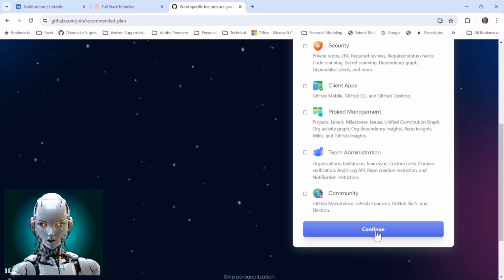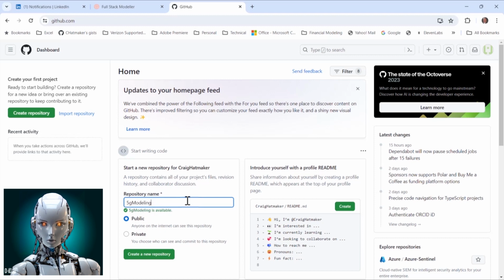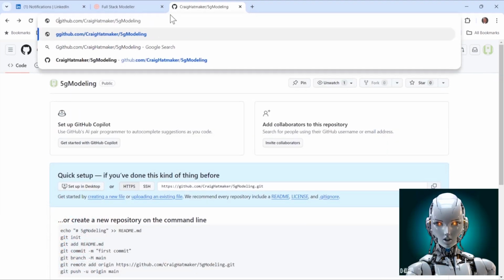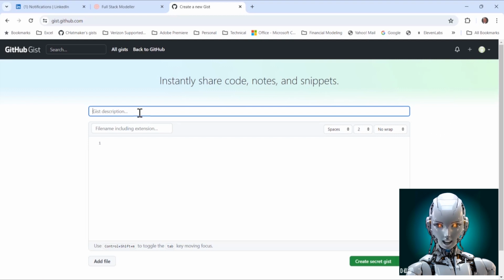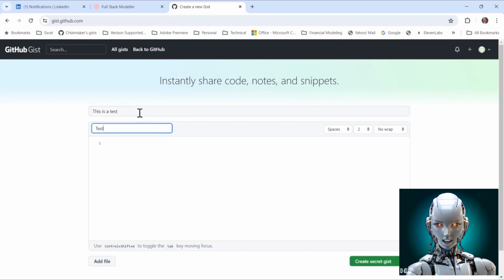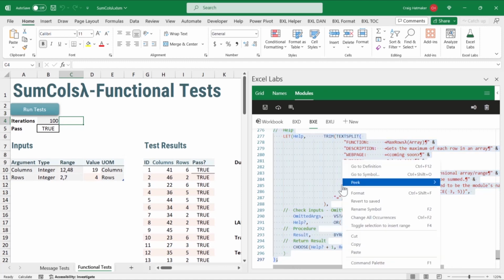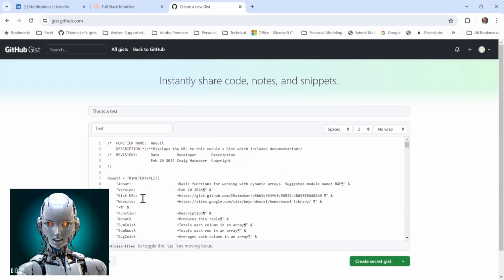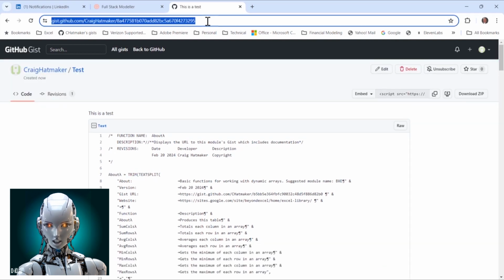Get GitHub Gist Account for Storing and Distributing 5g Functions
The purpose of 5g is to provide functions for others to use, thus, we need a place where users can import our functions from. GitHub provides that place. GitHub Gist is a free online repository that integrates with Excel using Microsoft's free add-in: Advanced Formula Environment. This video shows how to get a free GitHub account and setup our first Gist.

For more information on 5g Functions go to 5gModeling.com